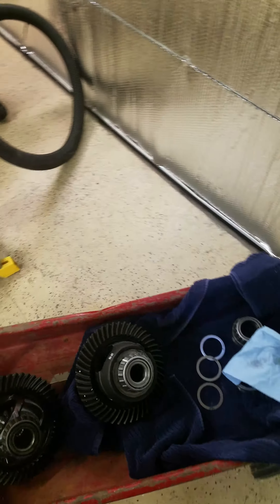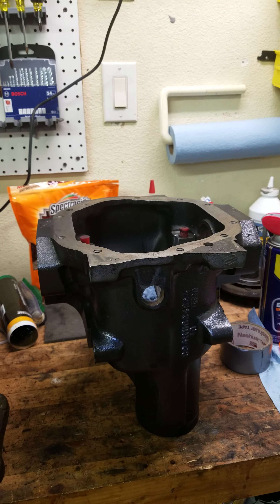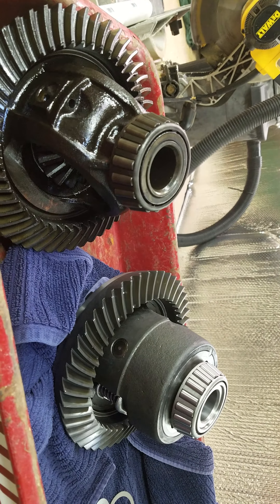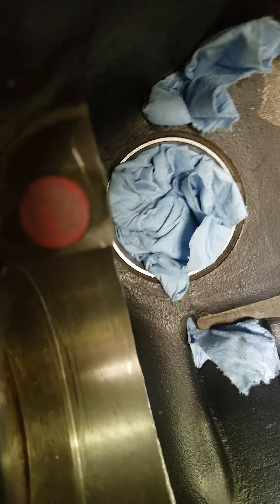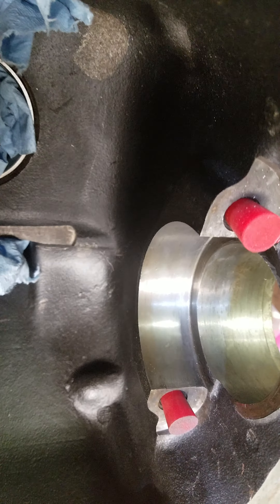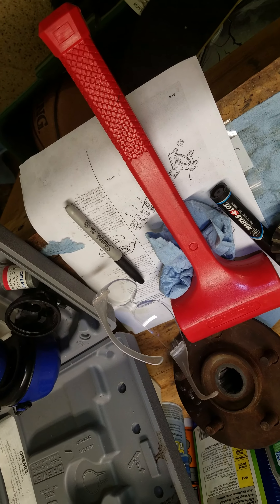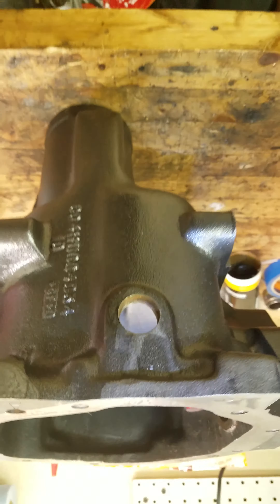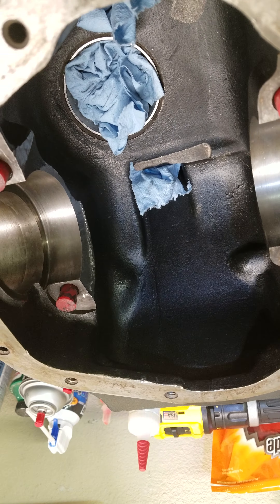Clearancing the Differential Housing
1986 Jaguar XJ6 Rear End
ERA Cobra Project